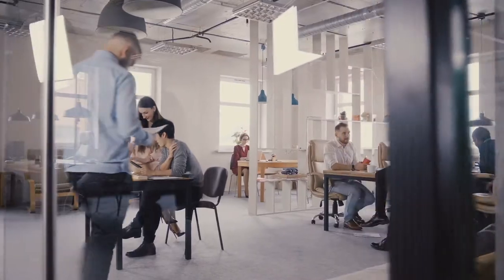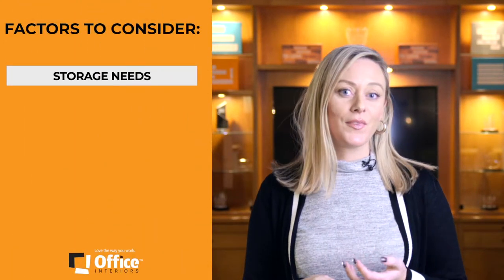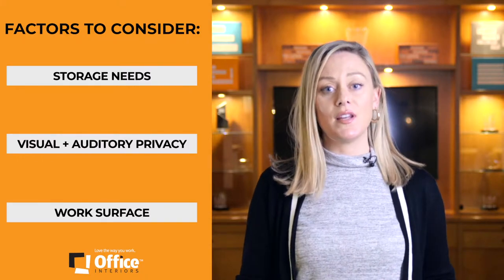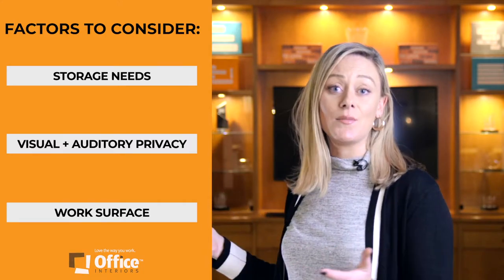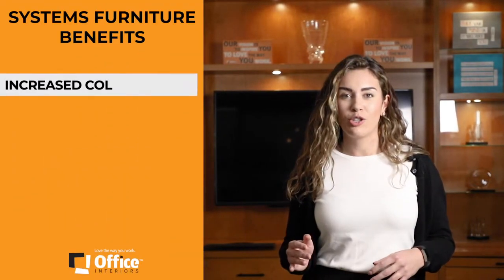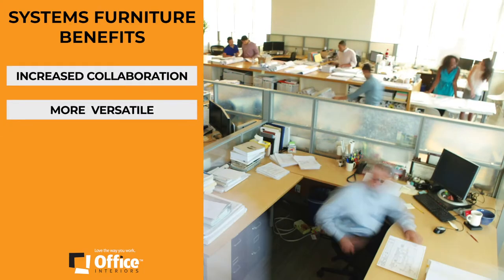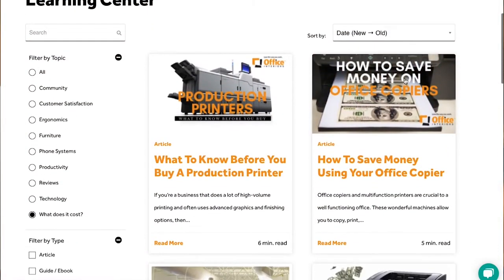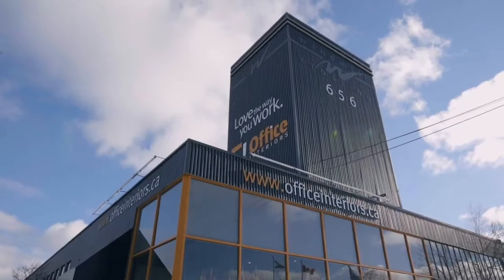What Is Systems Furniture? (Office Cubicles + Workstations)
Are you getting the most out of your office workstations? Today, we are going to explain what exactly is Systems Furniture, the factors to consider before buying and how you can benefit from these modern-day cubicles.

SEGMENTS OF THE VIDEO:
Factors to Consider: 0:27
Systems Furniture Benefits 1:09
What to Do Next 1:20